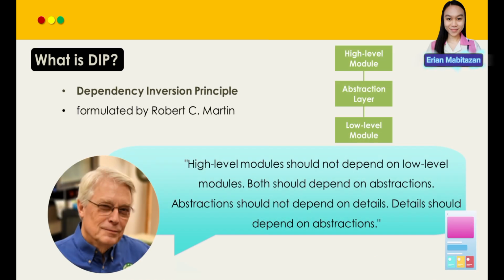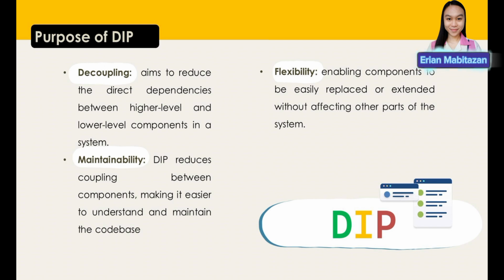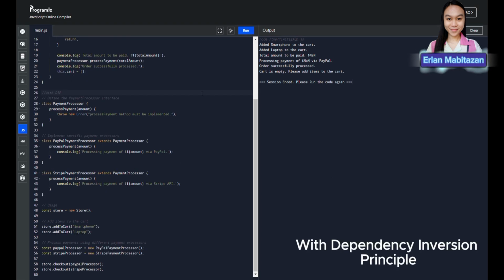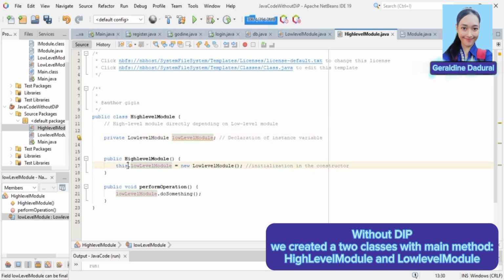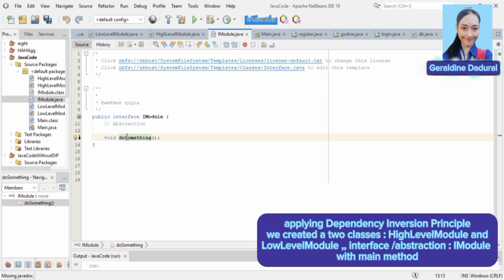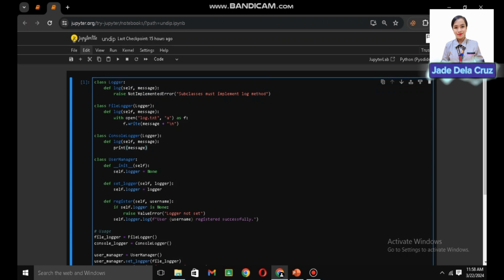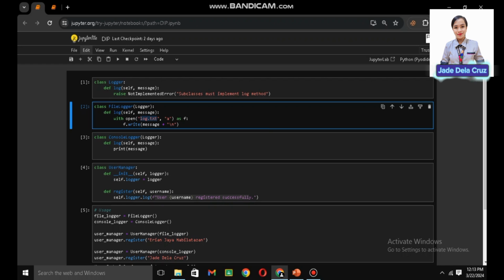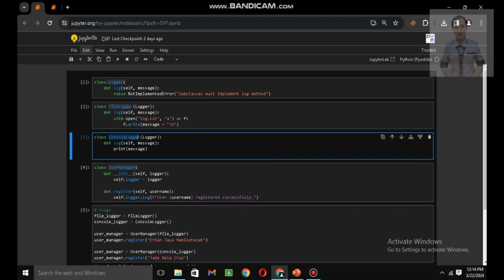Dependency Inversion Principle (DIP)